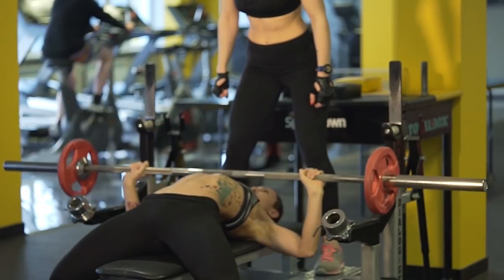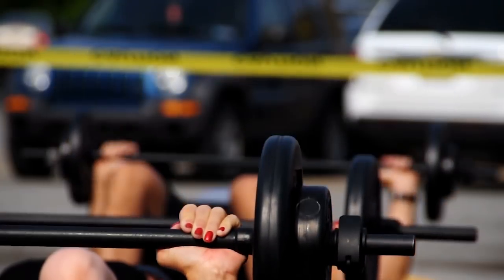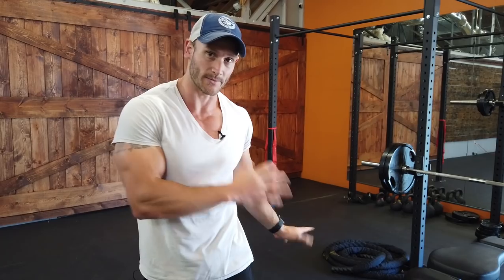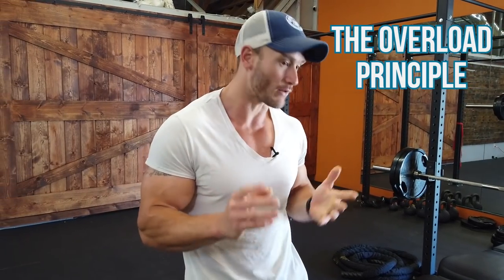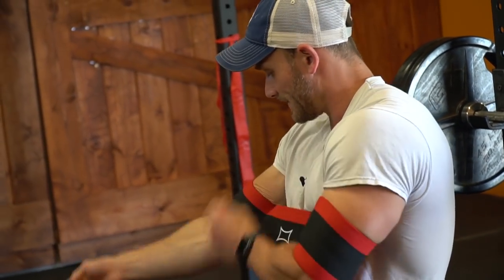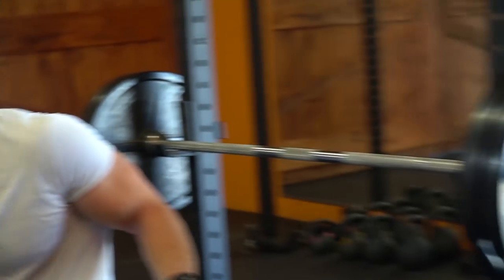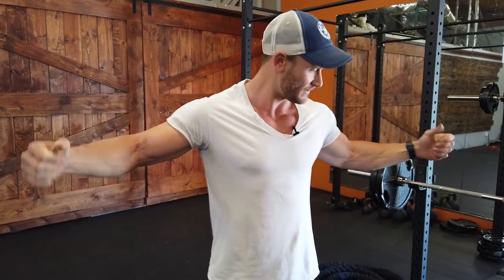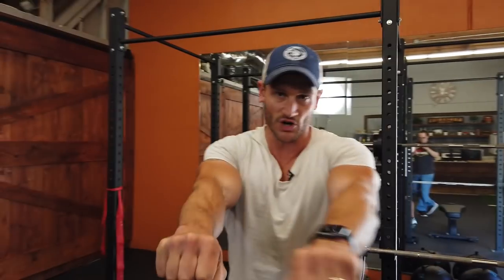Bench Press Tips | 5 Ways to Improve Chest Strength and Time Reps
Bench Press Tips | 5 Ways to Improve Chest Strength and Time Reps- Thomas DeLauer
Explosivity:

Study - International Journal of Sports Medicine

The purpose of this study was to investigate the effect on muscular strength after a 3-week training with the bench-press at a fixed pushing of 80-100% maximal speed (FPS) and self-selected pushing speed (SPS)

20 resistance-trained subjects were divided at random into 2 groups differing only regarding the pushing speed:

In the FPS group (10) it was equal to 80-100% of the maximal speed while in the SPS group (10) the pushing speed was self-selected.

Both groups were trained twice a week for 3 weeks with a load equal to 85% of 1RM and monitored with the encoder.

After 3 weeks a significant improvement was shown especially in the FPS group:

The maximum load improved by 10.20% and the maximal speed by 2.22%, while in the SPS group the effect was less than 1%

Shows that a high velocity training is required to increase the muscle strength further, even in subjects with training experience.

How Long:

A study from the Journal of Strength and Conditioning Research looked at the effects of varying inter-repetition rest and eccentric velocity on power output (PO) and the number of repetitions performed during a bench press set were examined in 24 college-aged resistance trained men.

On 6 separate occasions, subjects performed a set of bench press at 80% 1 repetition maximum until volitional fatigue.

For each of the 6 repetition tempo trials, there were inter-repetition rests of 0 or 4 seconds; eccentric velocity of 1 or 4 seconds and bottom rest of 0 or 3 seconds.

Tempos with a fast eccentric phase (1 second), and no bottom rest produced significantly greater PO and repetitions than tempos involving slower eccentric velocity (4 seconds) or greater bottom rest (4 seconds)

In other words, the study demonstrated that, when bench pressing, lowering the bar quickly (1 second) and, without pause, then exploding it upward results in greater power gains than a slow descent followed by a pause and explosive ascent.

Obviously, don’t simply “drop” the weight toward your body, either - you want controlled reps.

Periodization:

Study - Journal of Strength and Conditioning Research

Findings suggest that an HPS configuration of DUP has enhanced performance benefits compared with HSP.

Hypertrophy, strength, and power adaptations are interrelated, therefore, focusing solely on one or the other for an extended period of time slows progress.

Slingshot:

As you bring the barbell down during the bench press, the Slingshot creates elastic tension on your chest, which allows you to use more weight than you normally would for the same number of reps.

Because the bar load is partially supported by the elastic tension, the Slingshot can also reduce the amount of stress on the shoulders and elbows when the bar is on your chest.

No Static Stretching:

Study

A study published in the Scandinavian Journal of Medicine and Science in Sports, conducted by researchers in Croatia at the University of Zagreb, looked at a total of 104 previous studies on stretching and athletic performance.

The researchers only looked at studies where only static stretching was used to warm-up; excluded past experiments where people stretched but also jogged or otherwise actively warmed up before exercise.

Found that static stretching reduced muscle strength by about  5.5% (and more when a stretch is held for 90 seconds or more), reduced muscle power by 2% and reduced explosive muscular performance by almost 3%.

2 Bonuses:

Give the bench priority; seems obvious, but do it when you’re mentally and physically fresh.

Don’t neglect delts & tris as they’re all used during bench pressing.